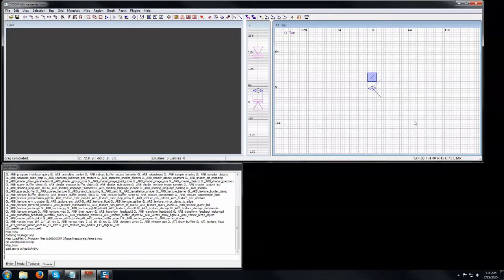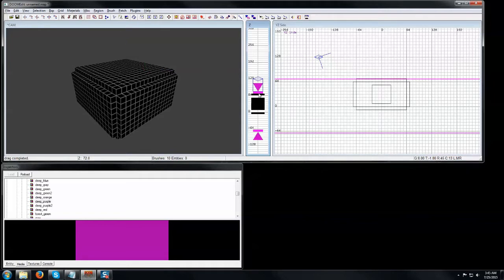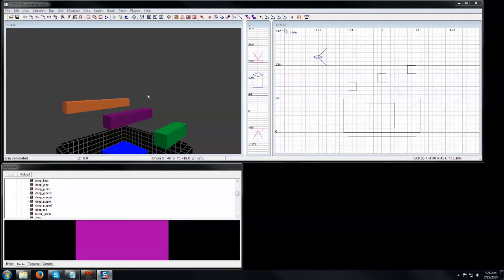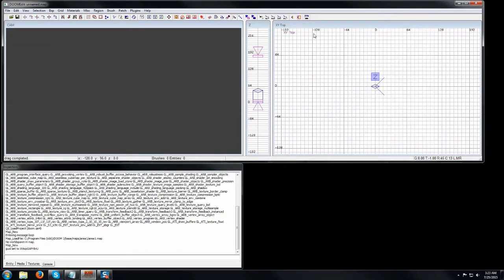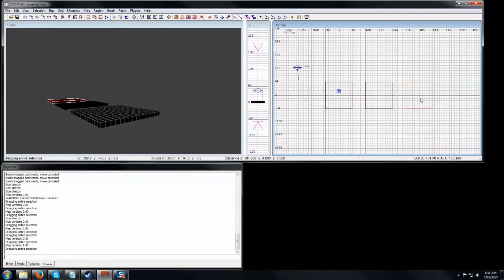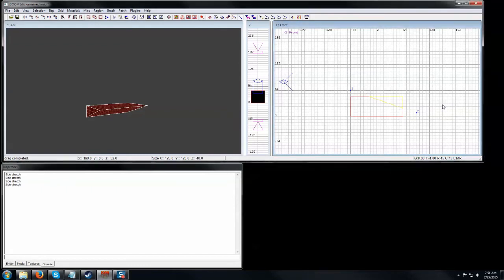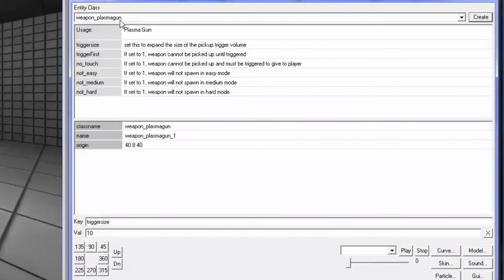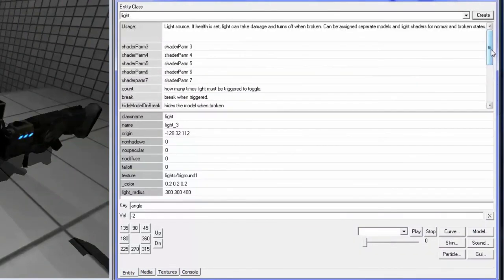Doom 3 Editor Basics